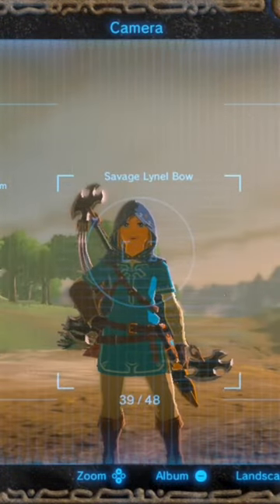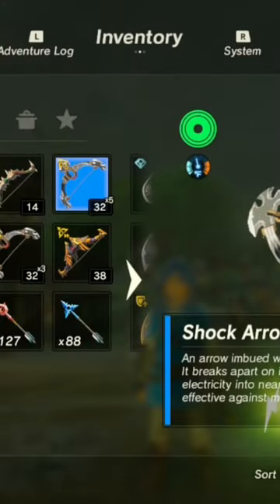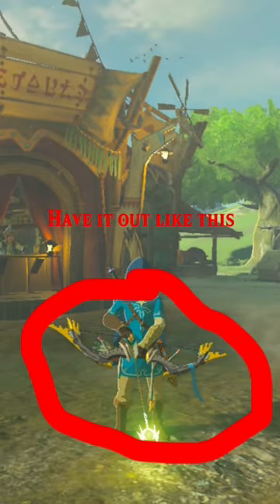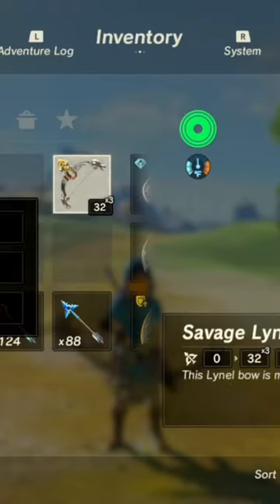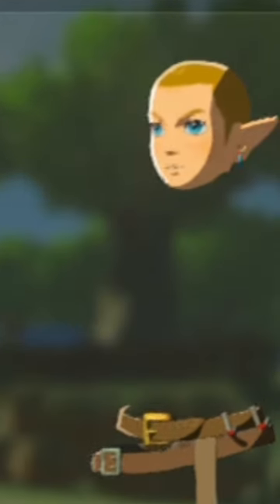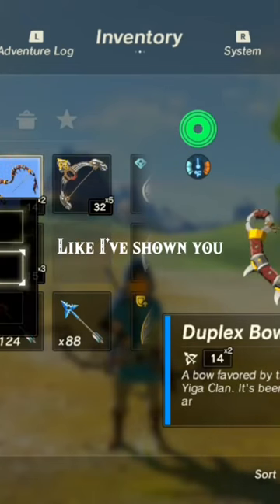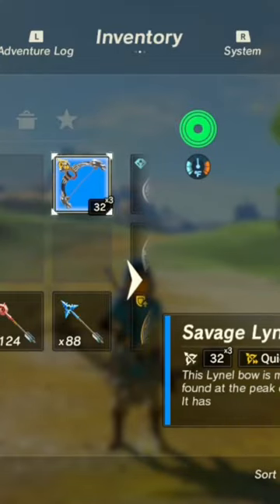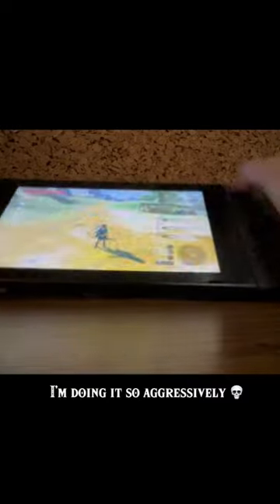Menu overload glitch tutorial!